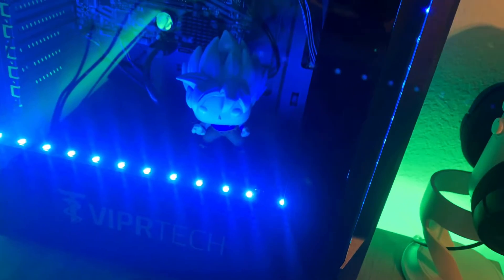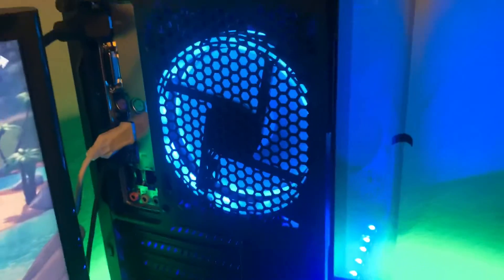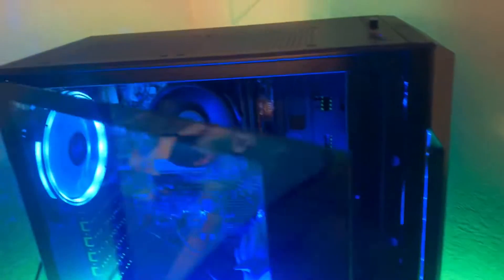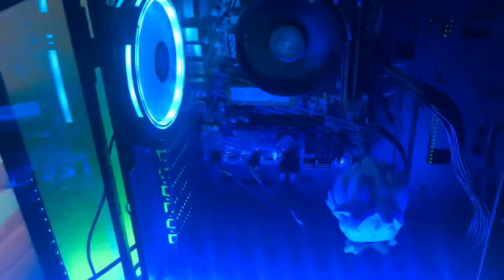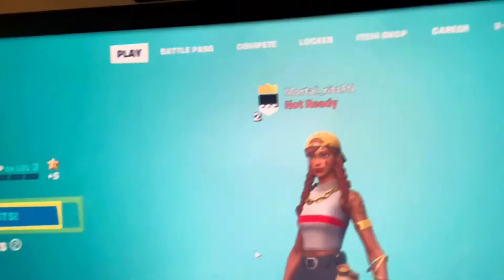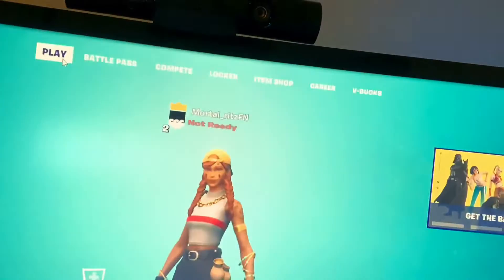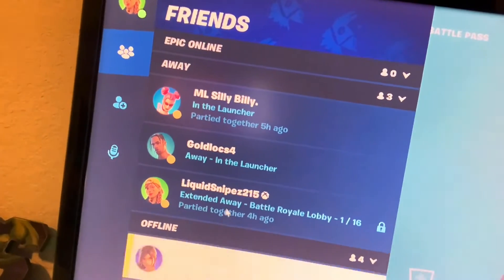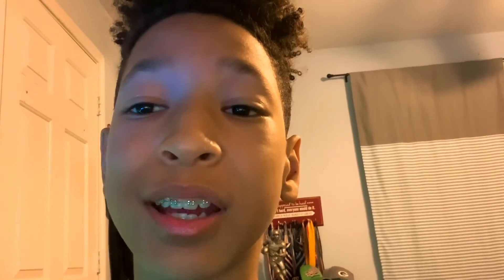I Finally Got my FIRST PC🏆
I finally got my first PC thank you for all the love you've been showing me don't forget to like and subscribe for the video gonna be posting more stuff up soon